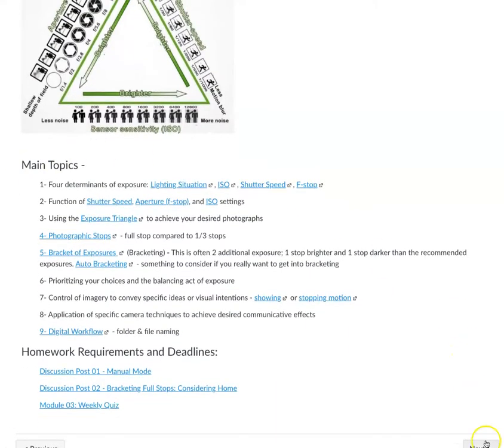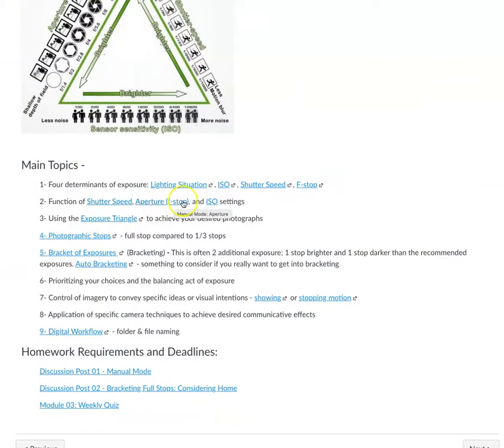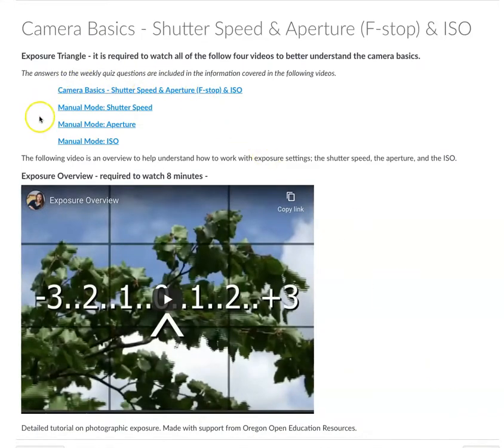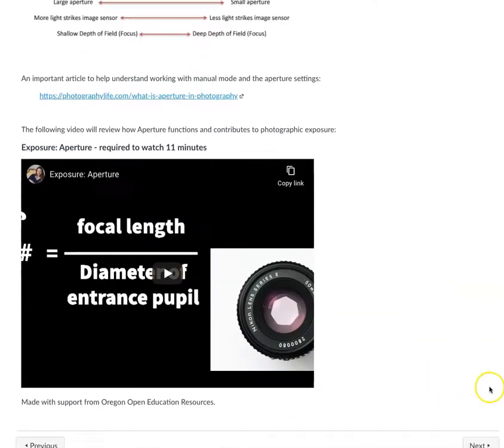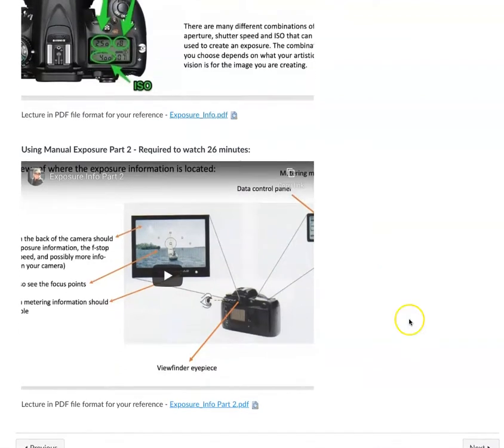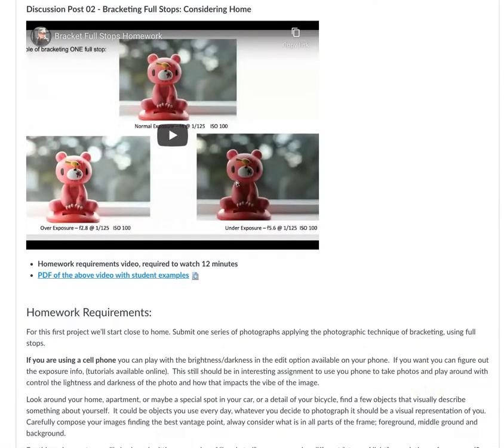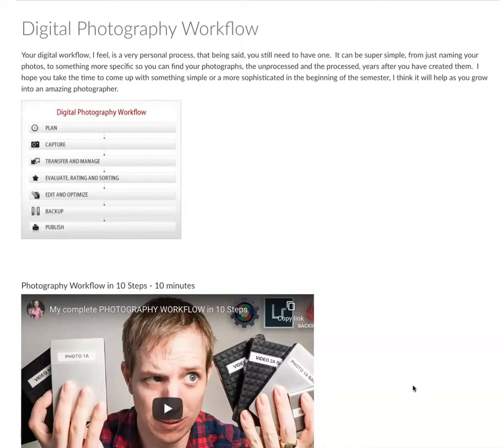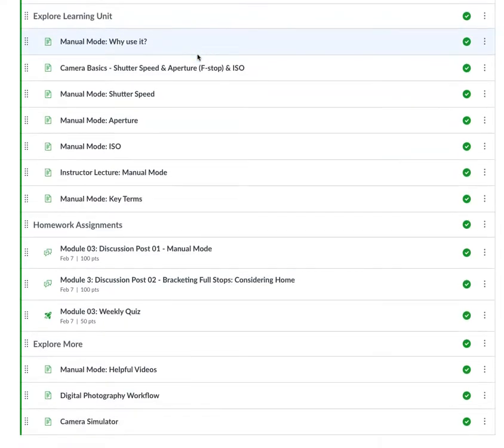Instructors Intro Manual Mode